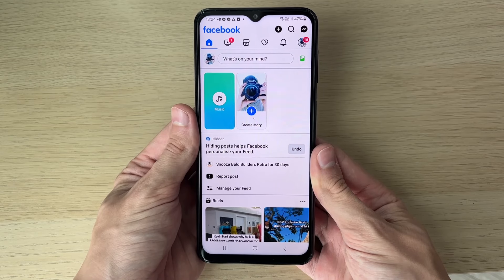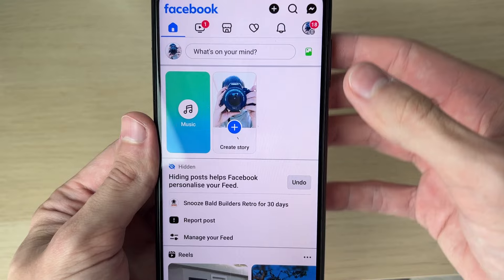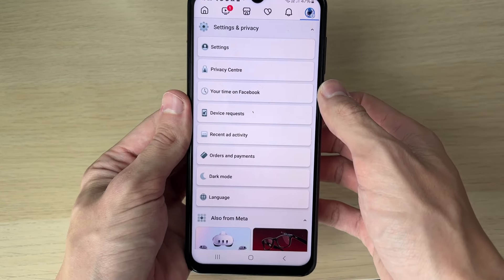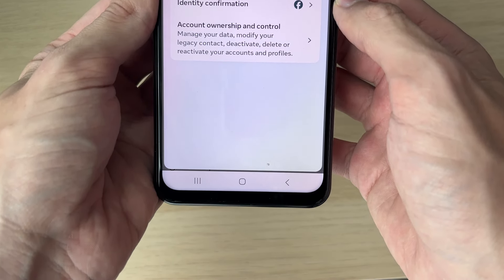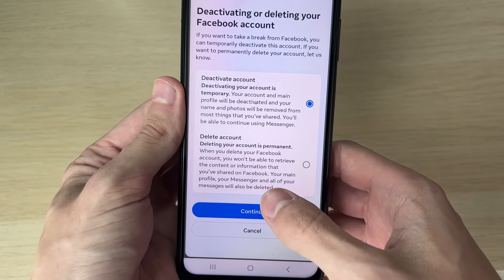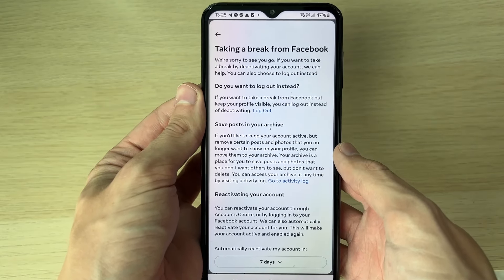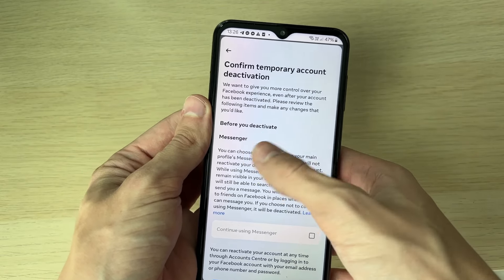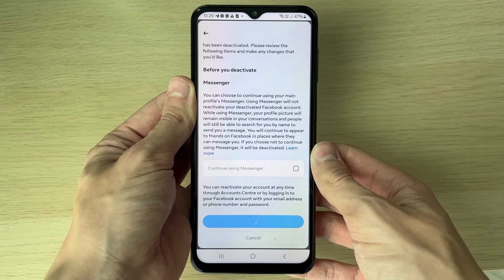How To Deactivate A Facebook Account - 2025 Working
Learn how to deactivate facebook account in this video.

GuideRealm